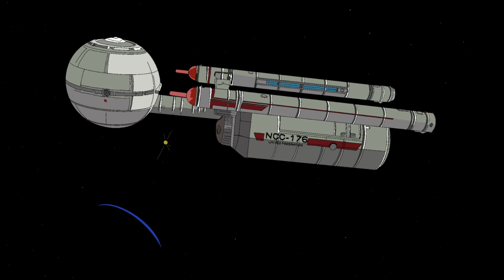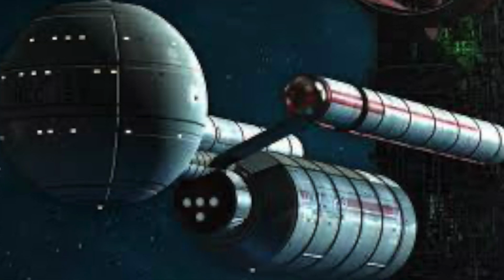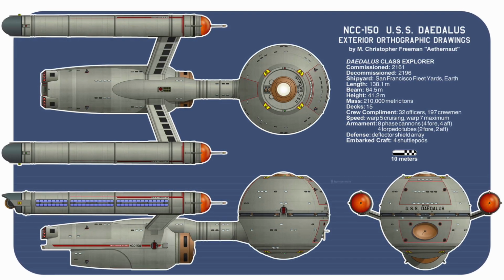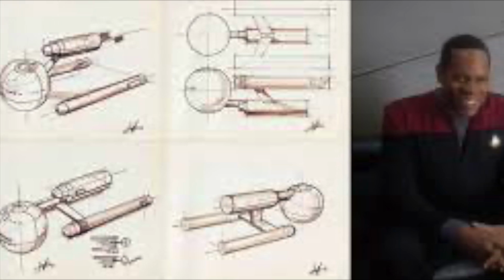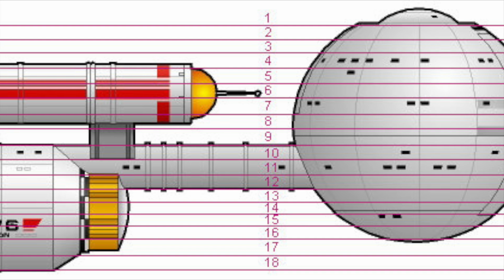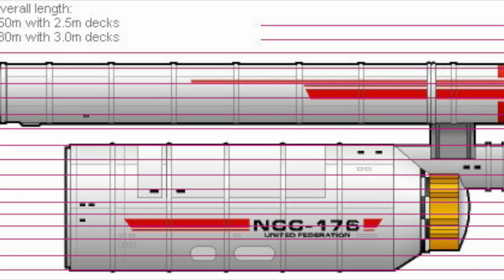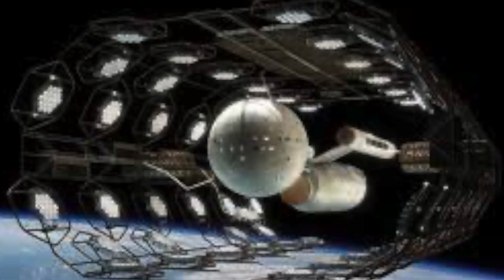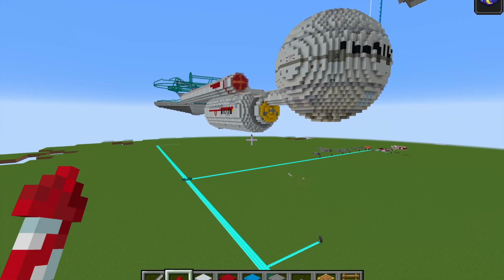How Big is the Daedalus Class?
The Daedalus class, we know that it existed, and we know for certain the name of at least two members of the class, assuming that there was a USS Daedalus. But we dont know much more than that about this old starship class. We dont even know what the ship looked like for instance, though most assume it looked like a model which appeared in Sisko's office in DS9.

But how big is that ship, assuming that the model in DS9 is what the ship actually looks like? Well we get into it in this video.